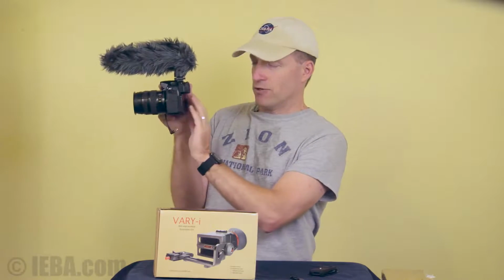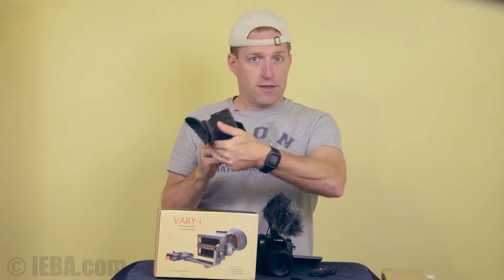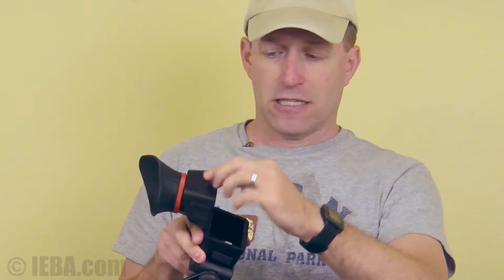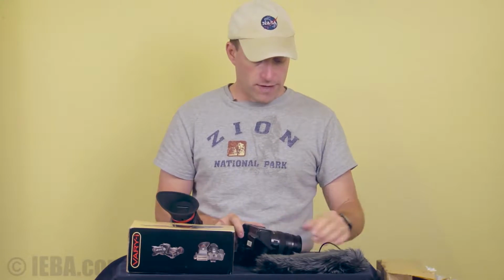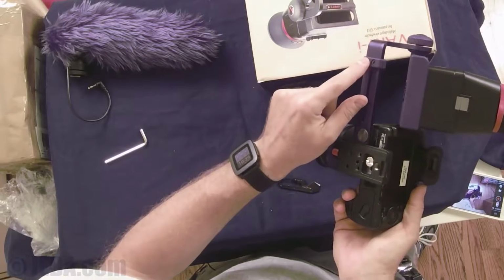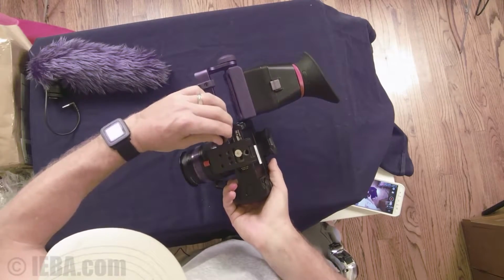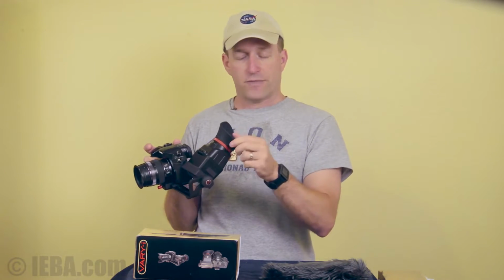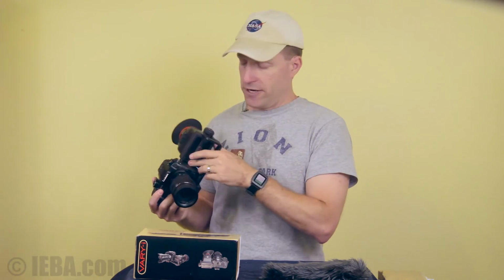Vary i Overview GH4 Tilt Swivel LCD loupe IEBA Communications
Review Of the  VARY-i Viewfinder for the Panasonic GH4/3